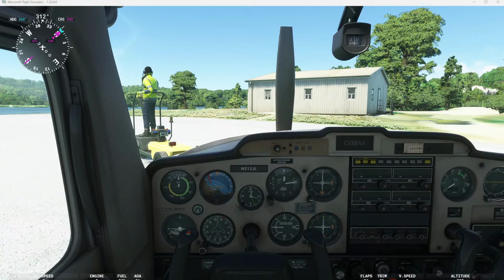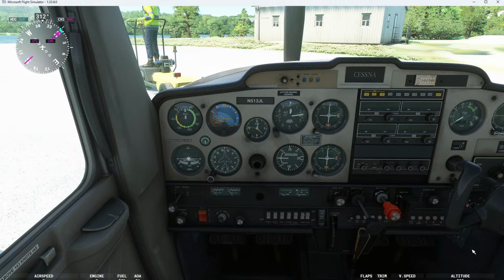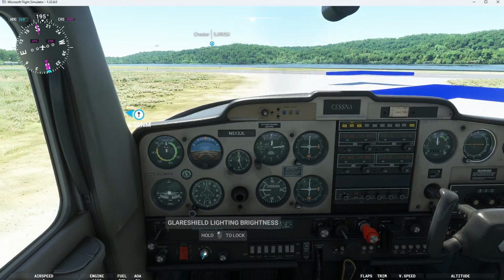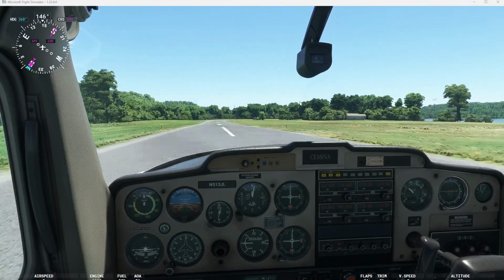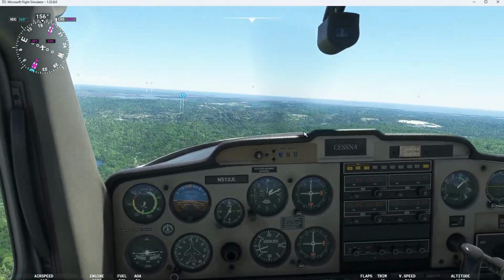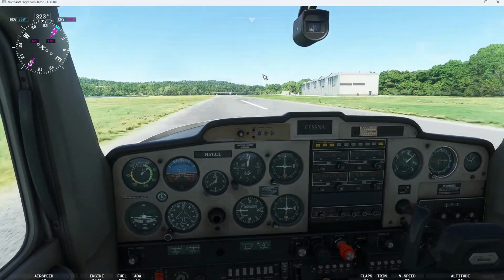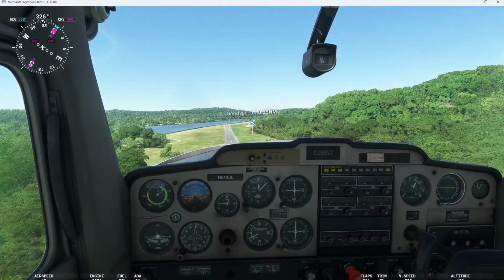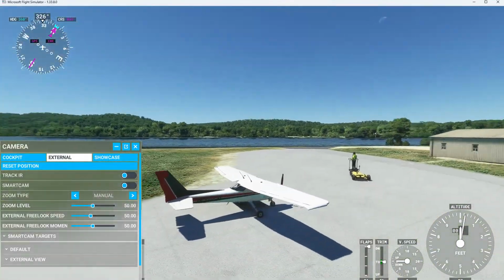Flying Closed Traffic on CTAF, VATSIM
Today we are flying closed traffic around Goodspeed airport (42B) in VATSIM.